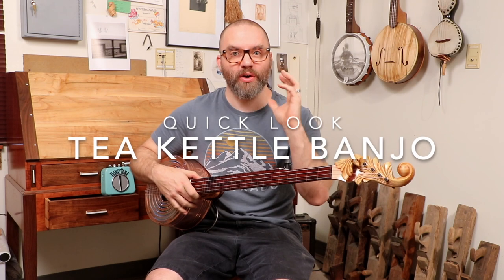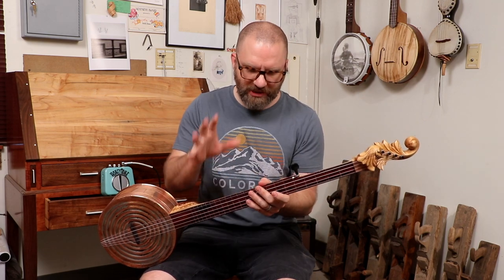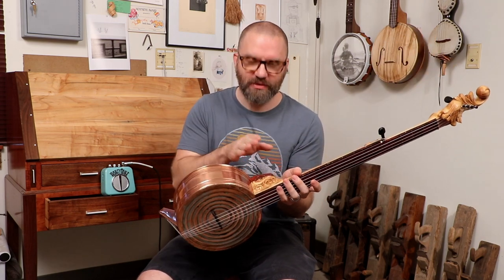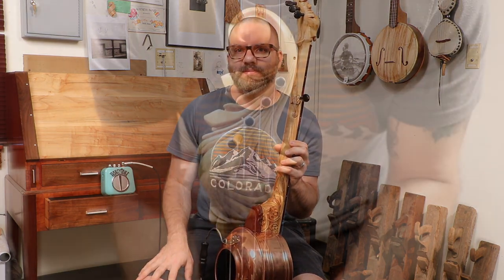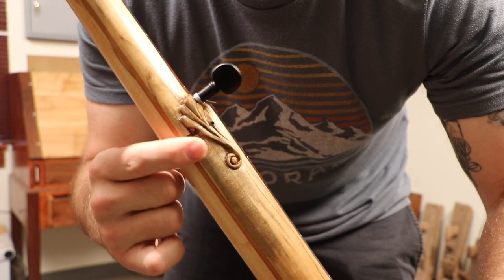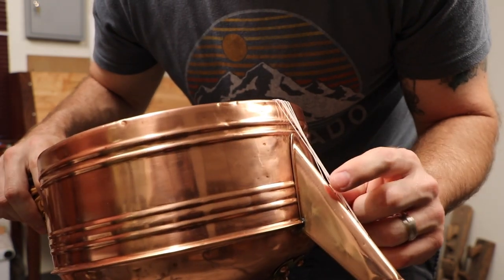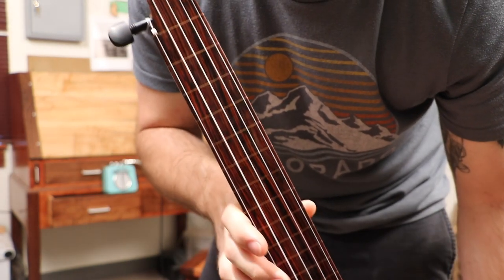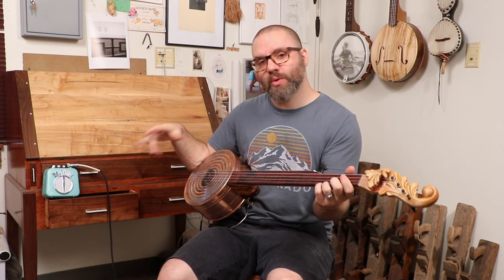Quick look Tea Kettle Banjo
Here is a quick look at the flush fret copper tea kettle banjo. This was such a fun project to make! Let me know what you think about it.